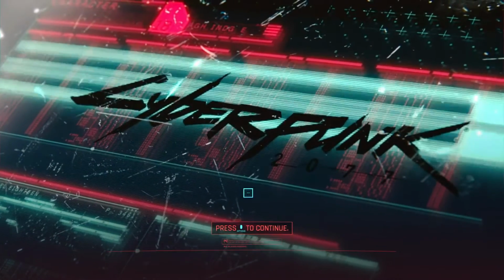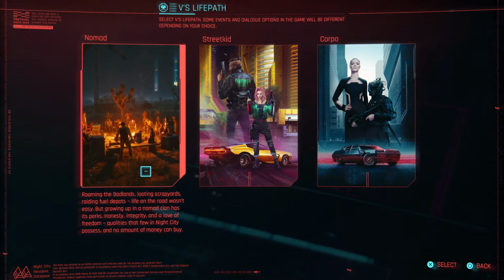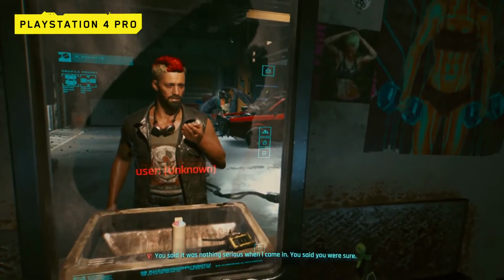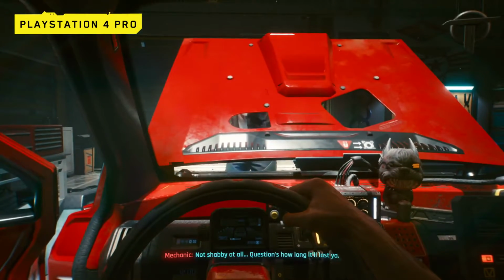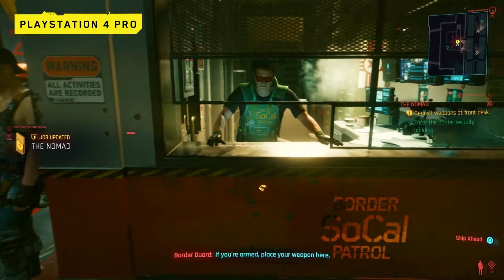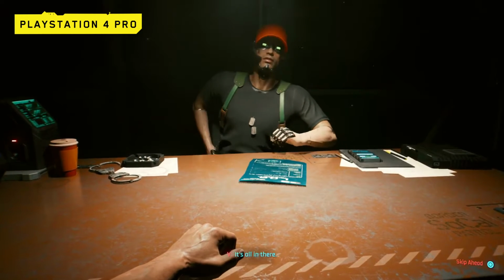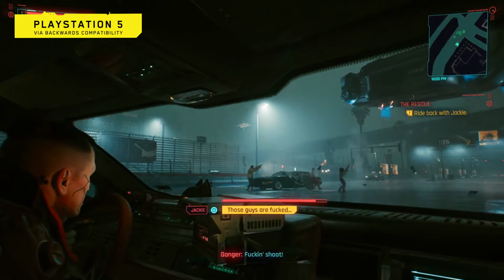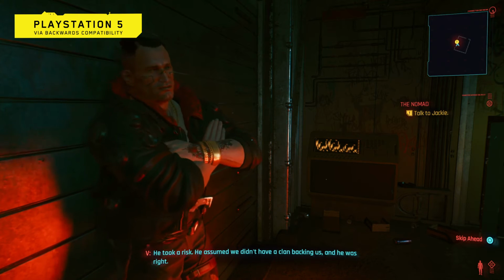Cyberpunk 2077 – PS4 Pro & PS5 Gameplay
Penampakan gameplay baru dari Cyberpunk2077 Kali ini, game ini berjalan di PlayStation 5 dan PlayStation 4 Pro - Gimana keren apa gak kalian bisa tonton divideo ini ya.

★ ADD Me (PSN ID) ★
PSN ► Stifmathers
PSN GTA ► Stiffmathers

Happy Gaming